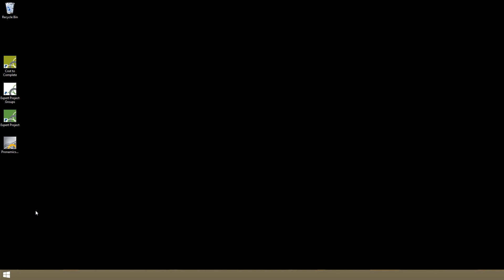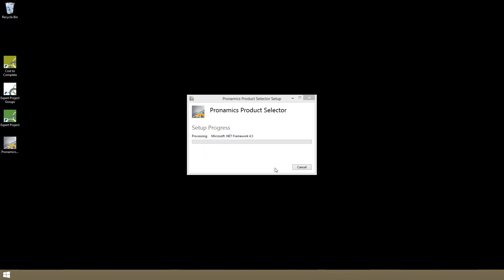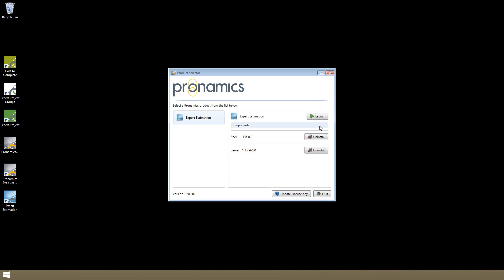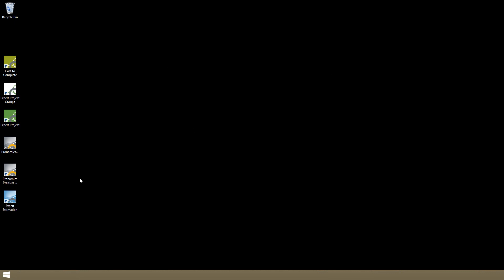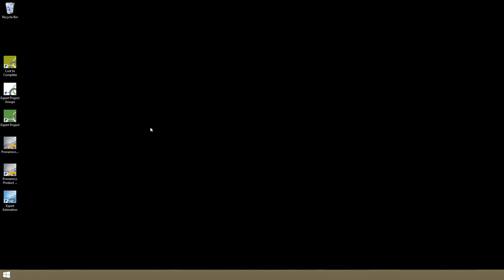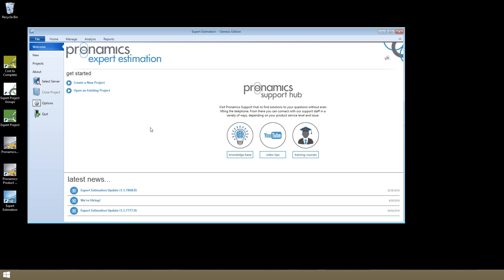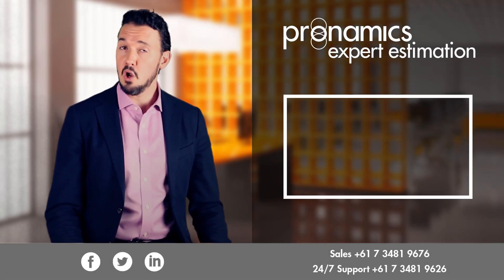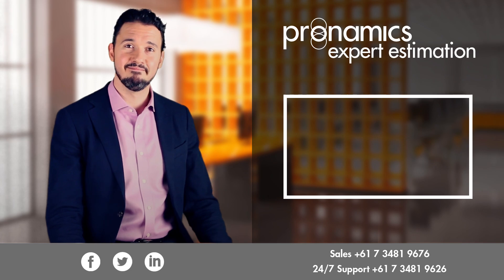GETTING STARTED : 01 - Install and Opening - Pronamics' Expert Estimation cost estimating software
How to easily install and open Expert Estimation cost estimating software.
HELPFUL RESOURCES, LINKS & TRANSCRIPT INFORMATION BELOW: (click on ‘Show More’)

► If you have your licence key and need to download Expert Estimation Genesis -

We’d love to hear from you! Consulting and sales: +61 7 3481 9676. Training: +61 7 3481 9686.

TRANSCRIPT

Hi.  Let’s talk about Expert Estimation.  What is it?

It’s a first principles estimating program. It allows you to build up detailed estimates of cost which are then reviewable, reportable and repeatable. It makes estimating the costs of any project, task or developing budget an easier process to manage.  It’s structure reduces risk and it makes re-using any previously created work straight forward and reliable. Who is it for? It’s for anyone who needs to estimate costs with less risk, more transparency while saving time.  If that's you then you’re going to get more done so you can have more fun.

In this series of videos we’re going to go over all of the basics of the program so you can get started on your way to becoming an expert.

Of course, step one is installation and launching the program. Expert Estimation can be installed on any computer running a version of Windows later than XP.

Installation is simple as downloading the Pronamics product selector. This will do the installing of both the ‘server’ and ‘client’ components for you.  We’ll send you a download link for the Product Selector and your 30-day licence key.

Make sure you carefully review the terms and conditions… and once installed, you can launch the program from within the Product Selector – or double click on the icon on your desktop.

The Select Server window allows you to easily select which ‘server’ of Expert Estimation you want to connect to. If you have installed both the ‘client’ and ‘server’ of the program on the same computer, you can connect to your ‘local host’.

This splash screen displays as the client connects to the server… and when you see the welcome screen you’re ready to go. Here, you’ll see a list of recently opened projects populate, as well as links to our Knowledge Base, which is like a searchable online manual of the program, a link to this YouTube channel, and information about online training, great if you really want to fast track your mastery of the program.

So that’s installing and opening Expert Estimation.

Next video we’ll go over creating a new project and navigating the workflow window.

If you want more technical details about installation, check out the link below to our Configuration and Deployment guides in our Knowledge Base.

And as always, you can speak to any of our support team here in Brisbane office on this number 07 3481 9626 – we’re available 24 hrs a day. We would love to hear from you.